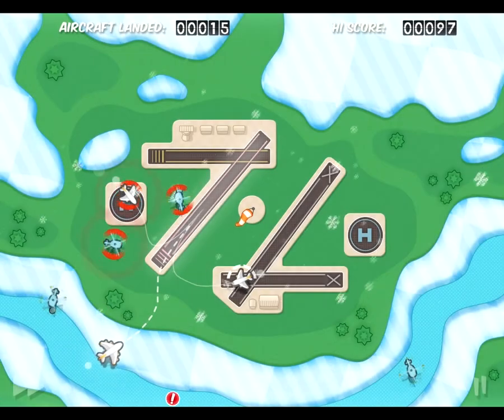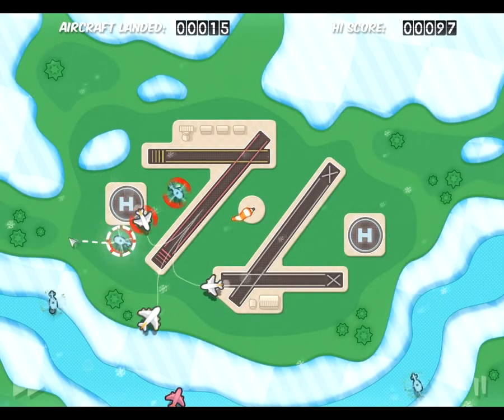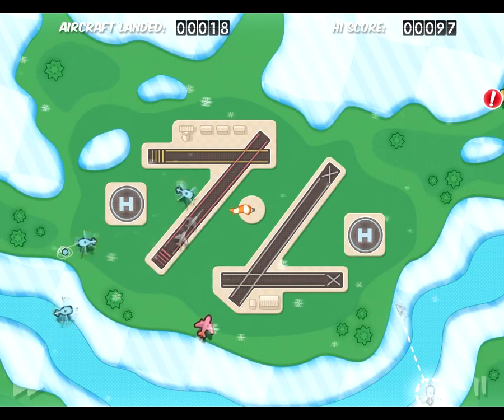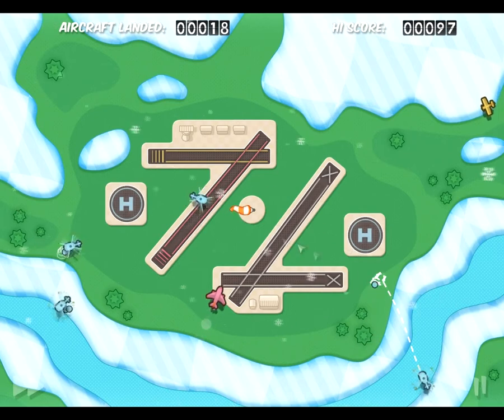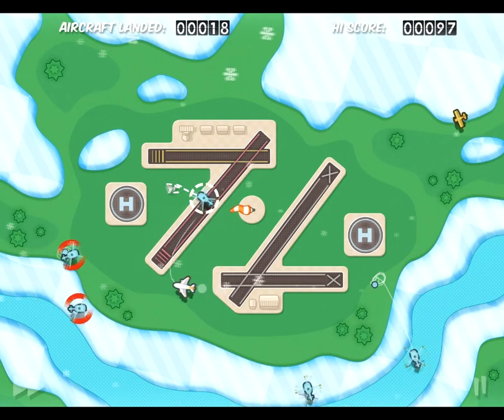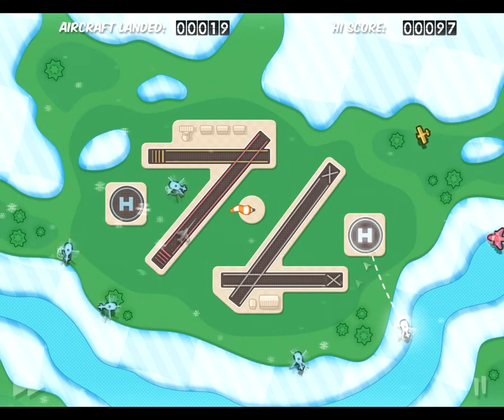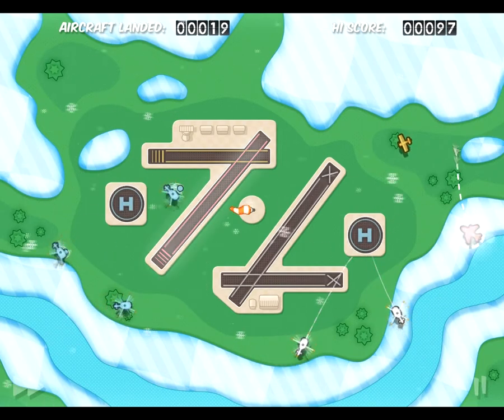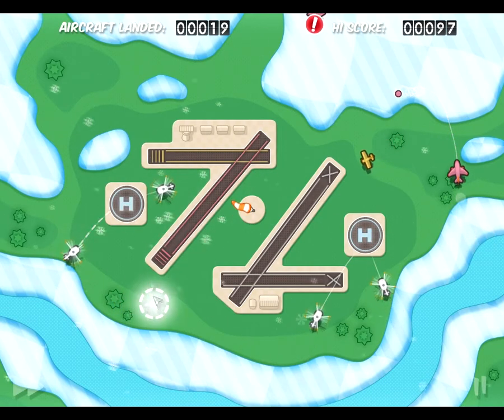Flight Control | Snowball Steam Great Gift Pile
Steam The Great Gift Pile Objectives
Tricky one this
Look for the map with the windsock.

Snowball
Land 5 helicopters in a row on the Windy airfield

Don't forget to rate if you found this useful!